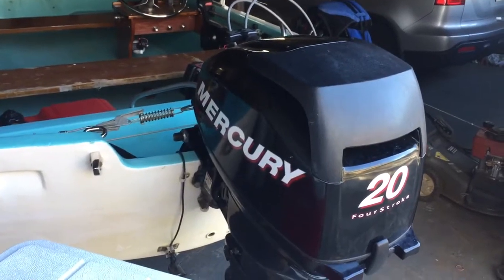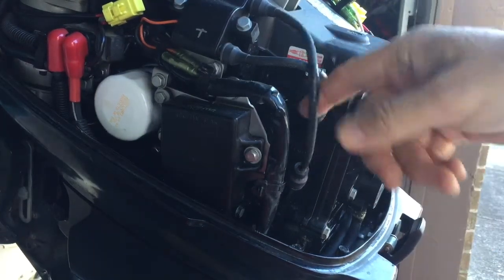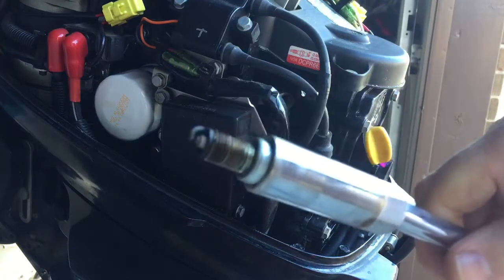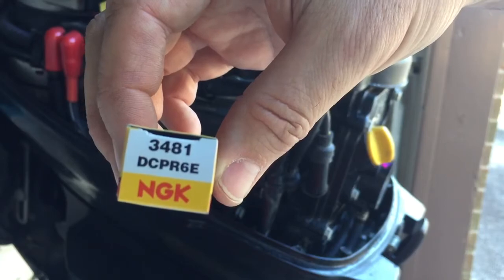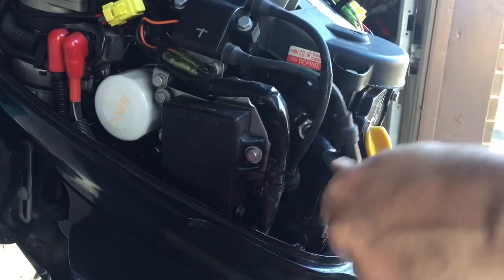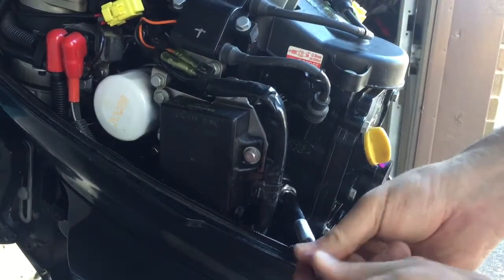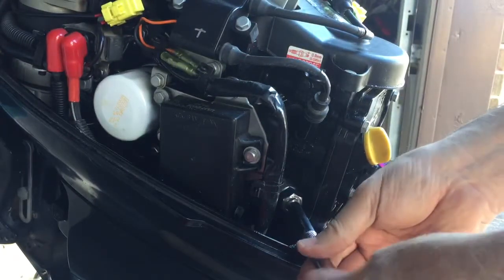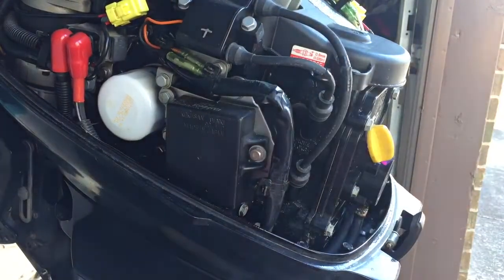2009 Mercury 20 HP 4-stroke spark plug change.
2009 Mercury 20 HP 4-stroke spark plug change.